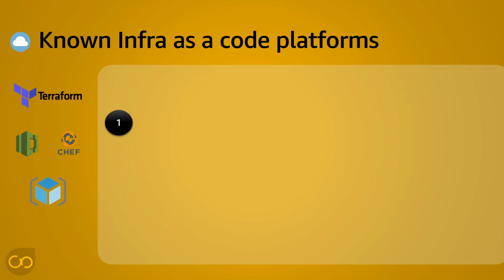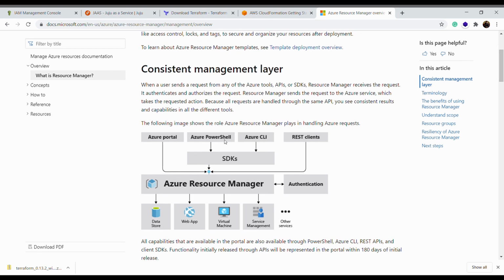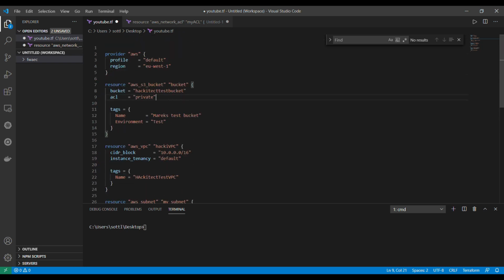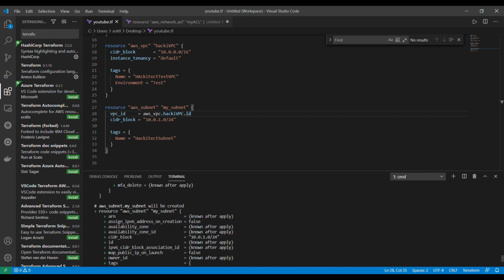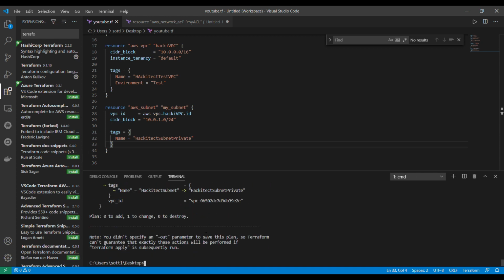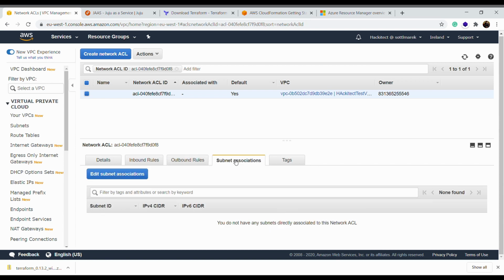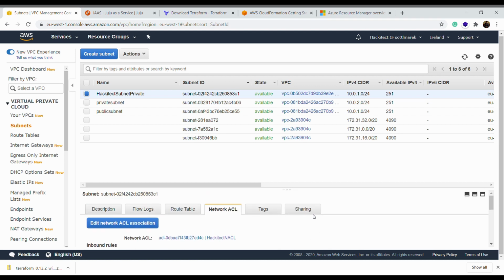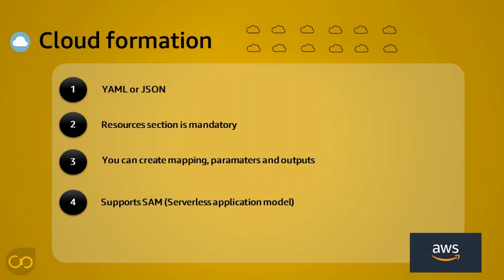What is Infrastructure as code - basics and overview (frameworks and differences)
Hello everybody, this video is giving you clues about infrastructure as a code and modern tools. Demo in Terraform with deep-dive explanation is part of our common journey. Enjoy. It is not easy to start with declarative infrastructure as code. I am also an eternal beginner. Join me in the investigation and tips on how to start.

Next time I will introduce additional fun topics in infrastructure as a code.

Cloud formation

Good reading for the evening